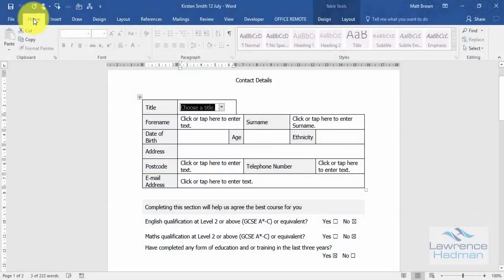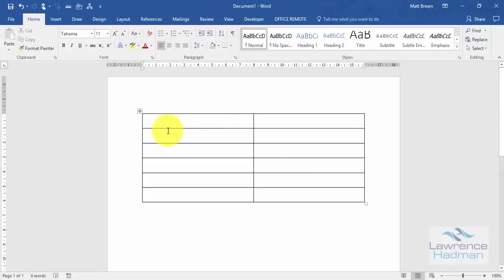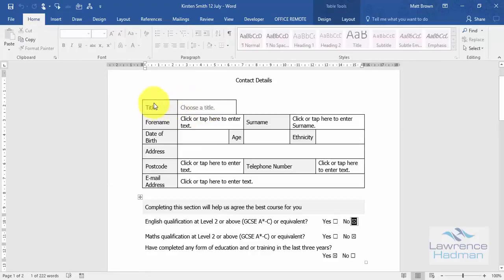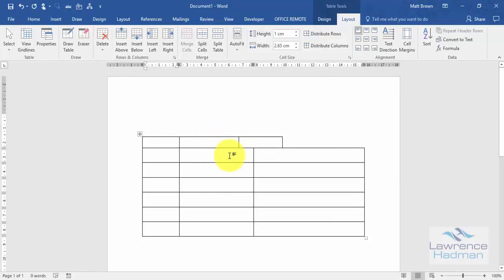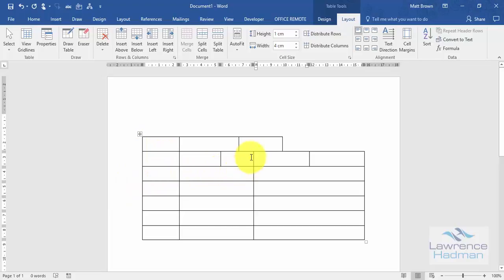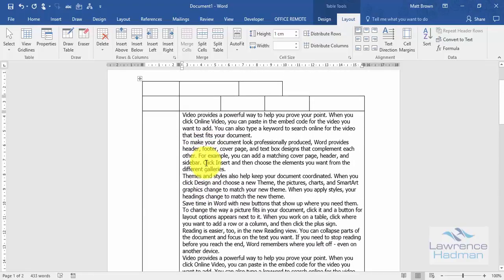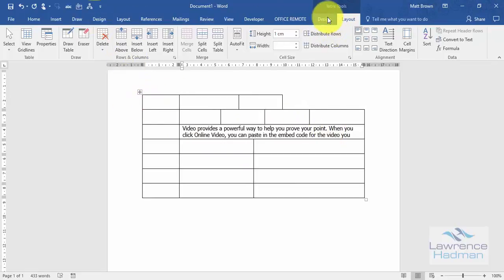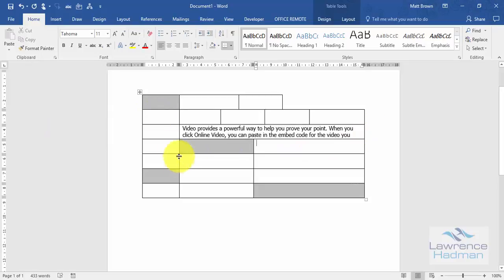Basic Tables in Microsoft Word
Here we show you how to create a table in Microsoft Word and one or two tips and tricks to help formatting.  For more tutorials visit our web